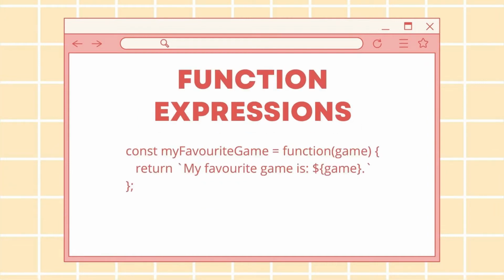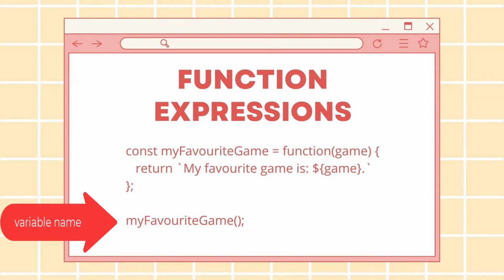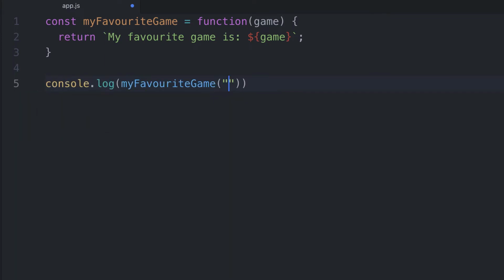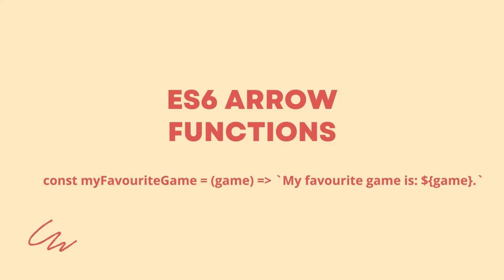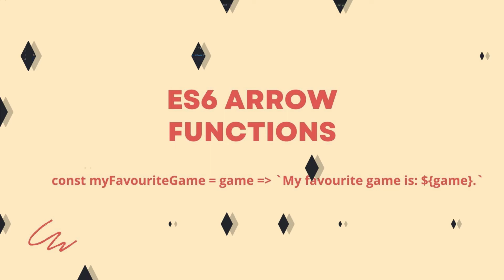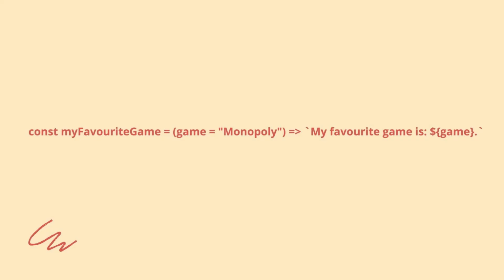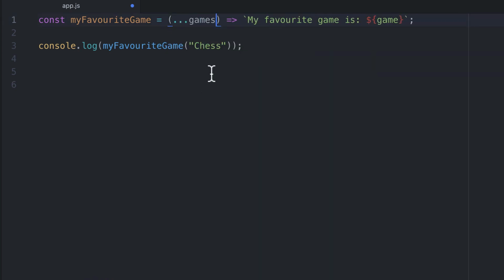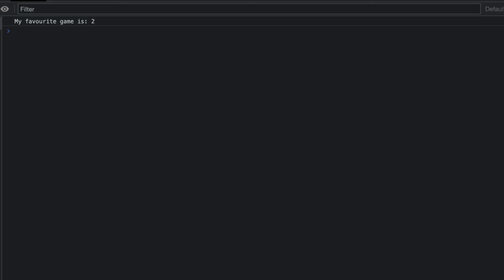Learn ES6 Arrow Functions In JavaScript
ES6 introduced arrow functions. This video will help you to learn how and why to use arrow functions in JavaScript.